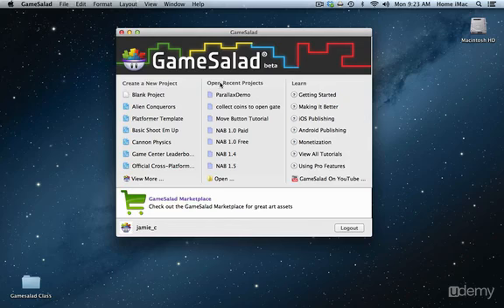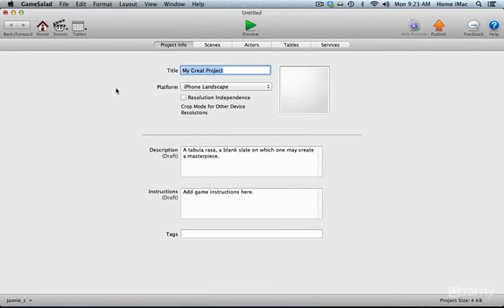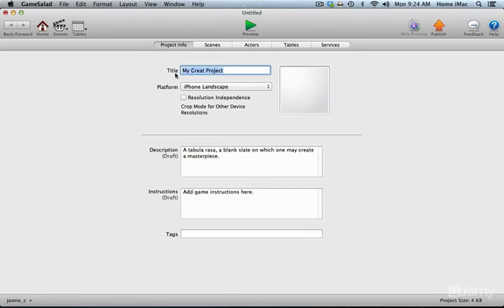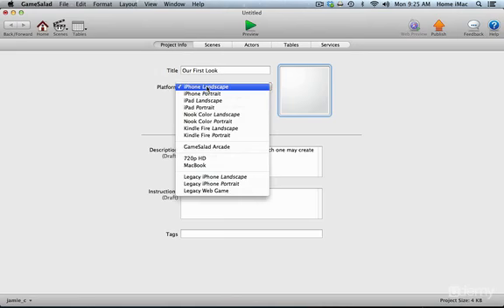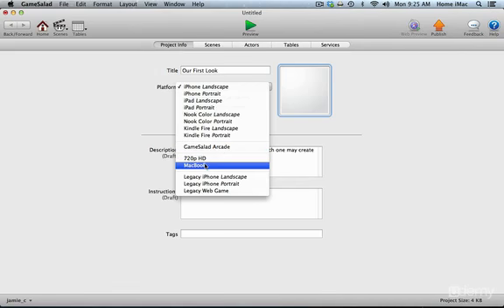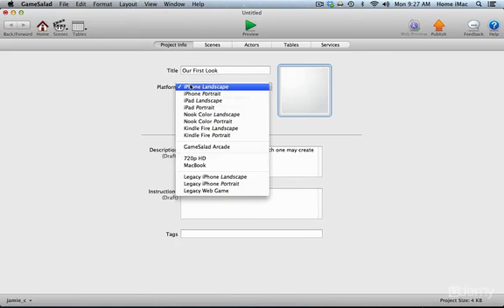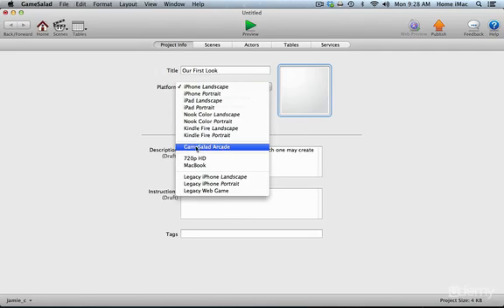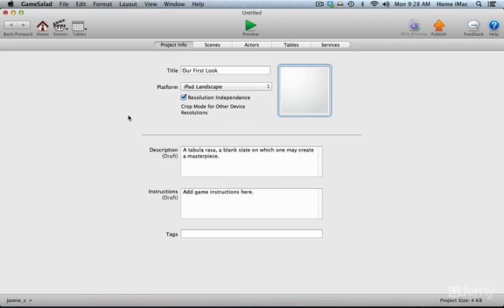Introduction to Mobile Games Development with Gamesalad : Starting a new game project